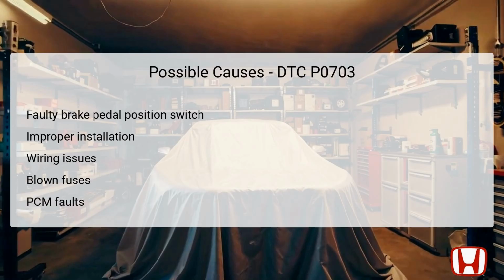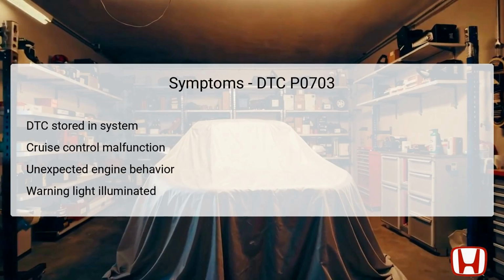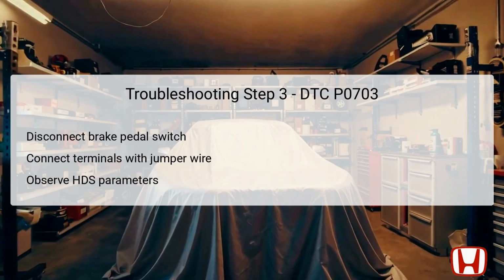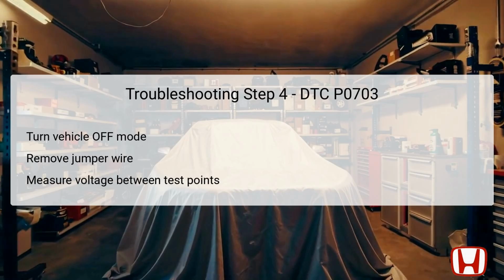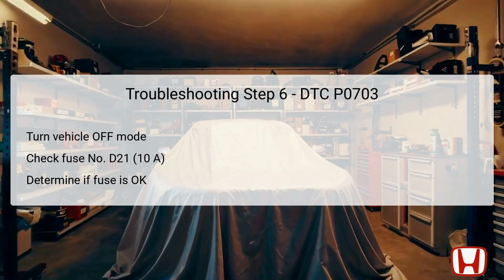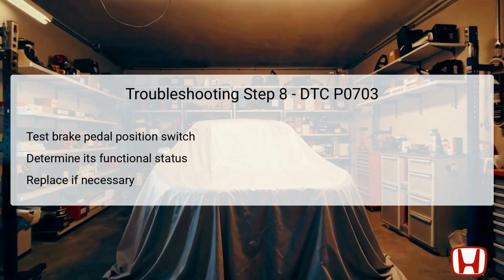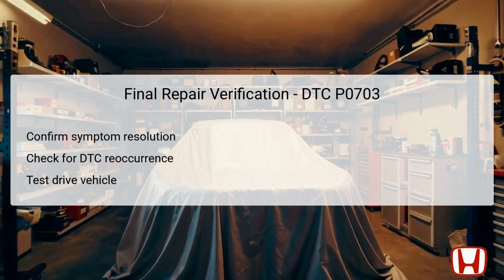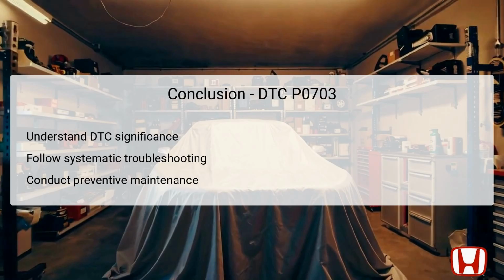DTC P0703: Brake Pedal Position Switch (NC) Malfunction - Honda CRV 2017-2022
Join the STEP Diagnostics early access list:
​ In this video, you'll learn about the DTC P0703 code concerning the Brake Pedal Position Switch malfunction in Honda CRVs from 2017 to 2022. We'll cover the symptoms, potential causes, and a step-by-step troubleshooting guide to help you diagnose and resolve the issue effectively, ensuring your vehicle's braking system functions safely and reliably.